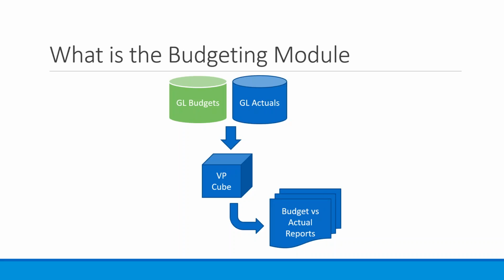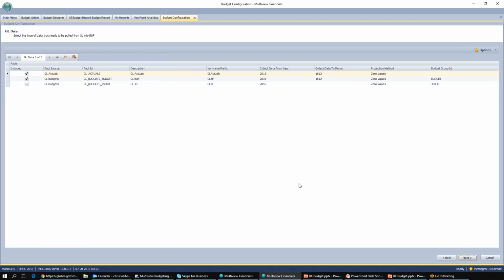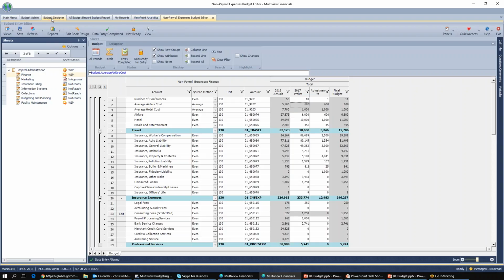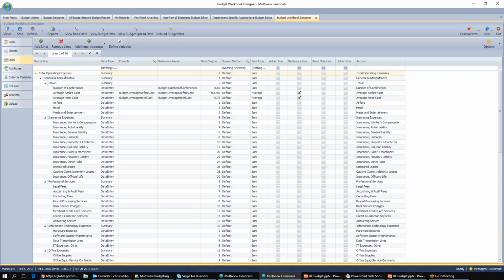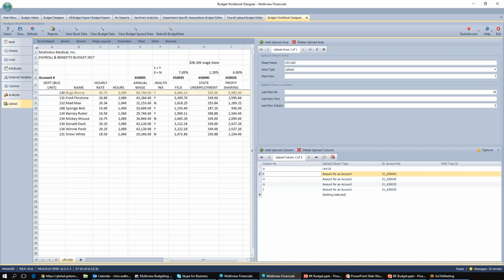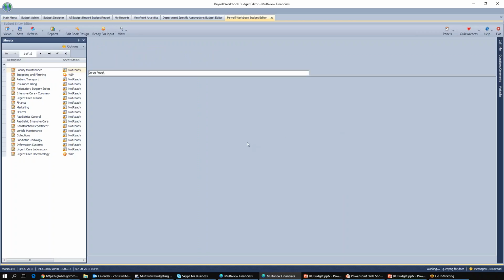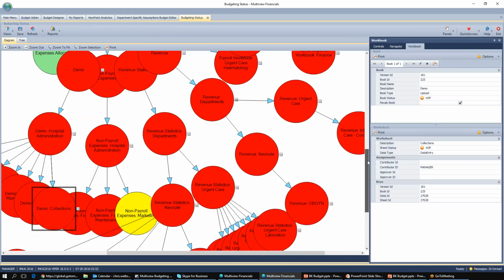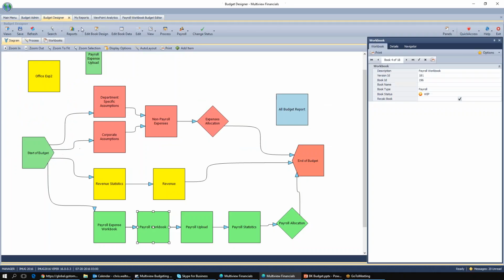2016 07 20 14 04 Demo Budgeting Forecasting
Multiview's enhanced Budget & Forecasting webinar